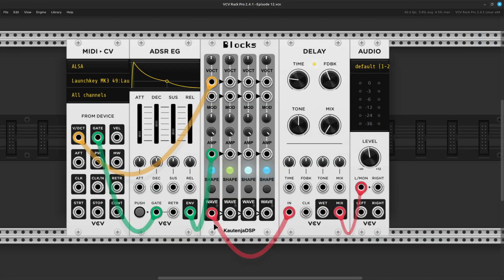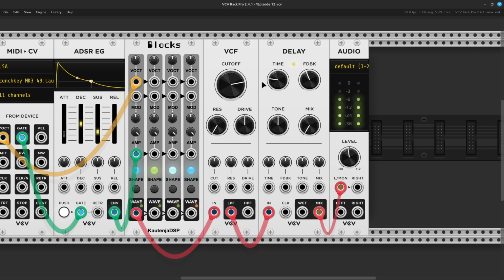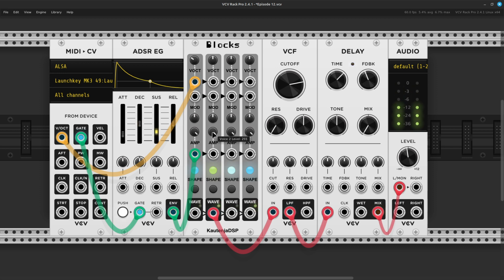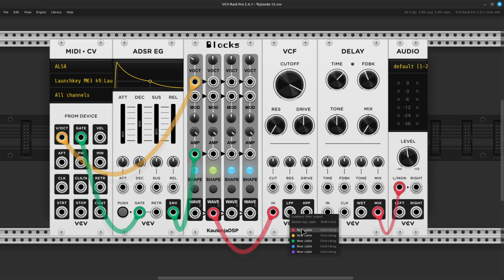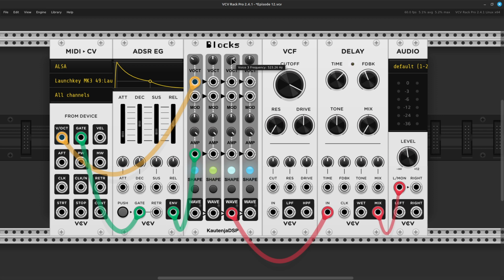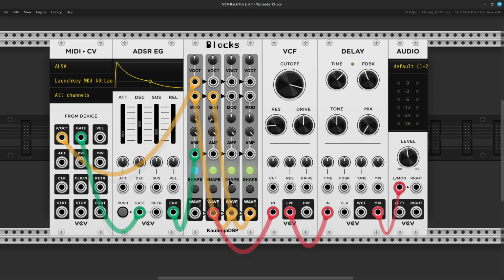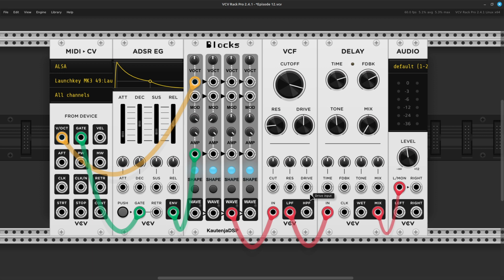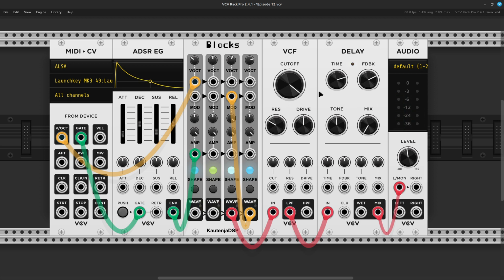Learn Synthesis with VCV Rack S03E12 - KautenjaDSP Blocks Modeling Mutable Instruments Edges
We are finishing the third series with the final module in KautenjaDSP for VCV Rack that has not been covered thus far. this module is not specifically a game sound emulator like the majority of modules in the library, but rather a module that models the Mutable Instruments Edges physical Eurorack module. This module is called Mega Tone and it has some very interesting tones and noise options in its 4 channels of sound generation. It is a module that can produce some vintage synthesis sounds.

Links